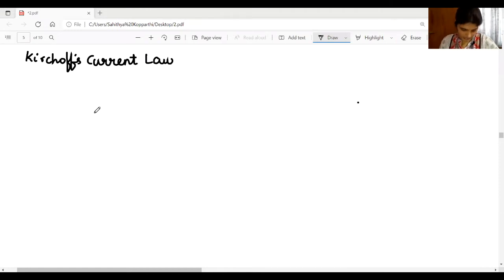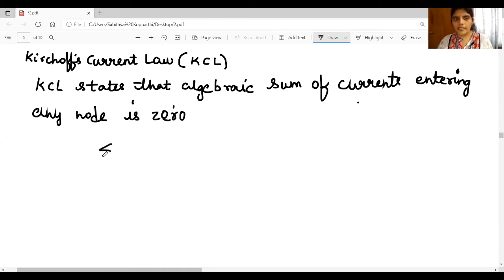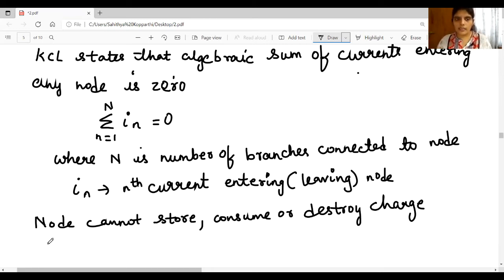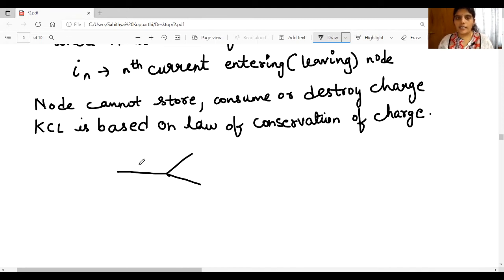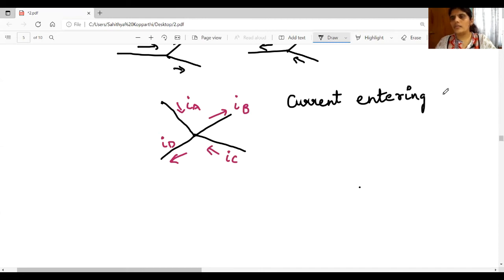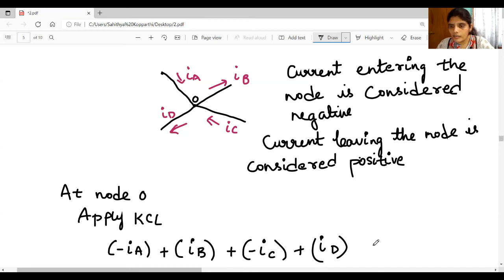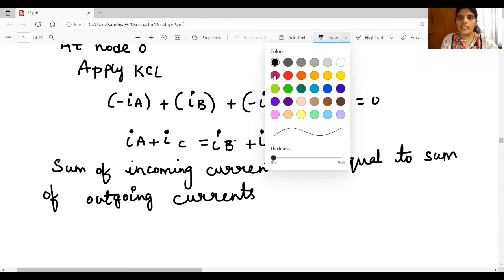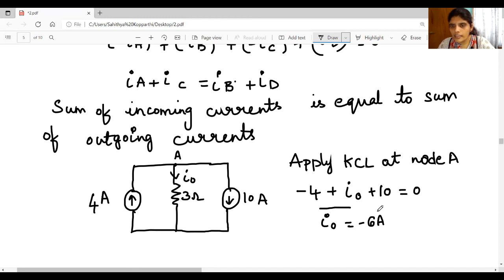12.Kirchhoff's current law